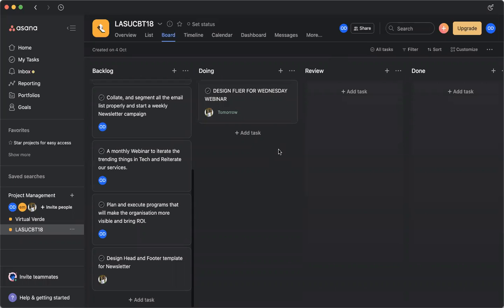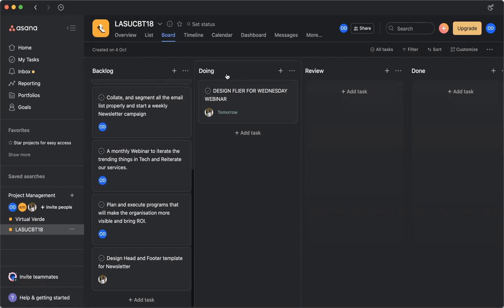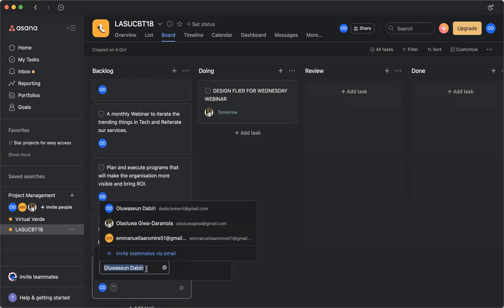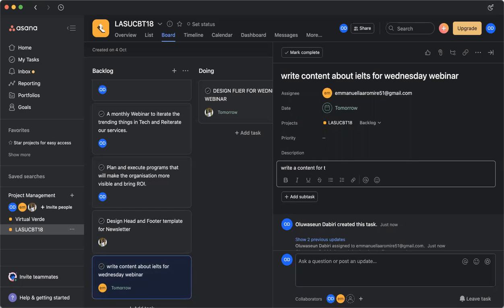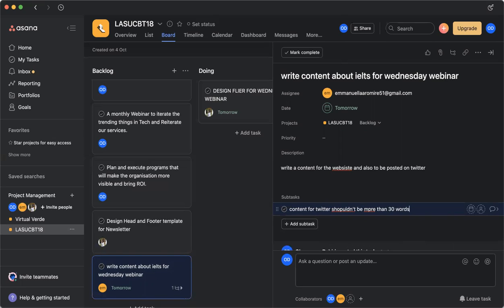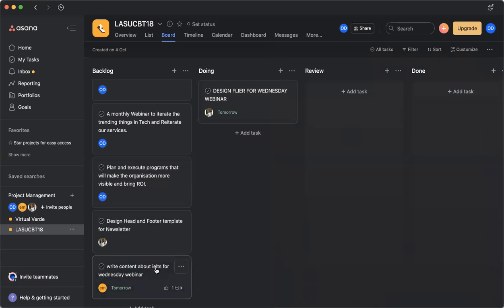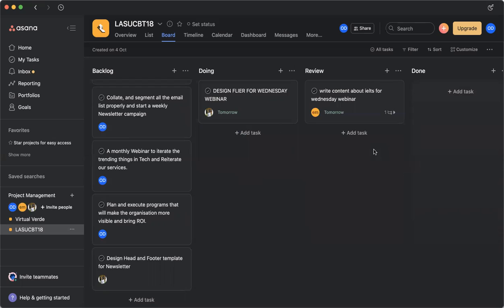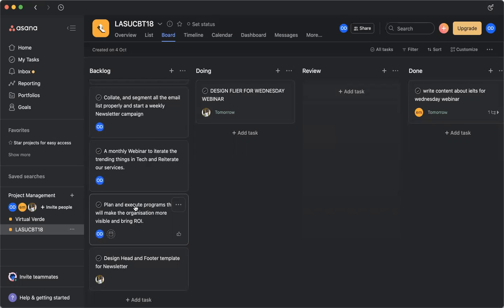How to Use ASANA